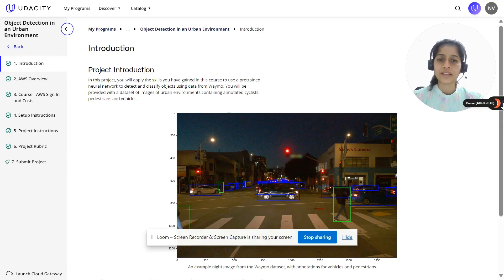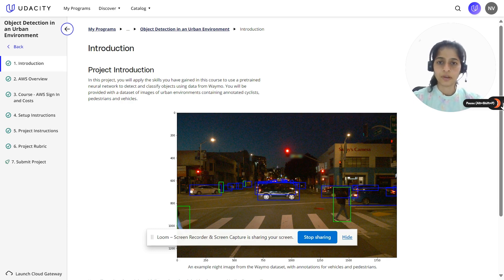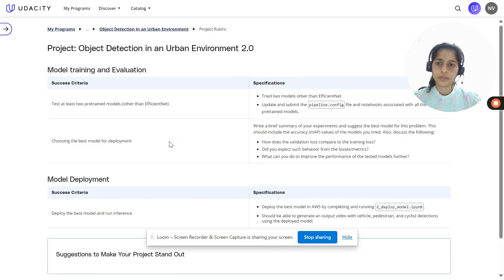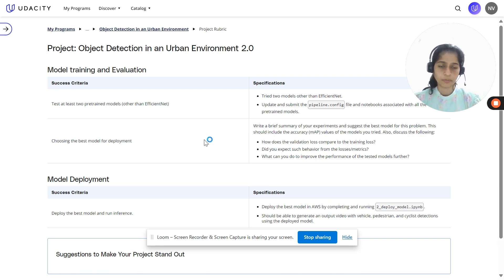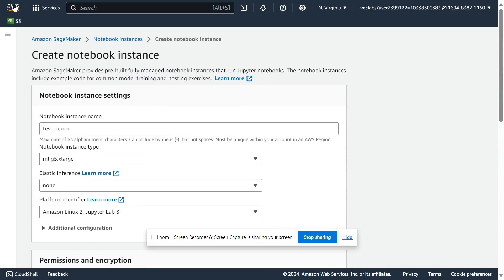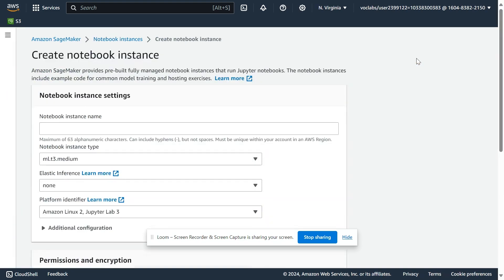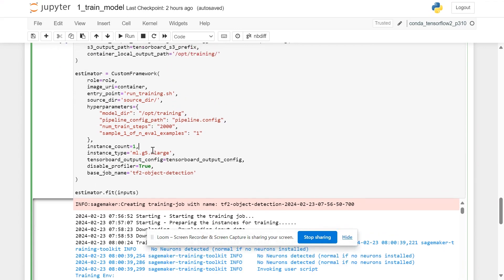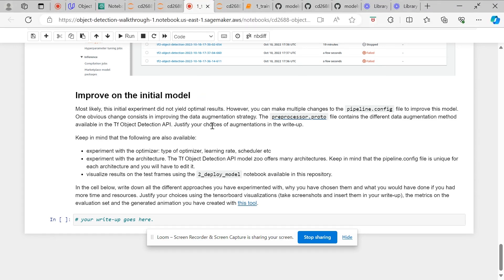Self Driving Car Engineer 101: Detecting Objects In Urban Environments | Udacity Project Walkthrough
This Udacity project is taken from our Nanodegree program, Self Driving Car Engineer

In this video, Udacity Mentor Neha Verma explains what’s covered inside the program, and walks you through how aspiring autonomous vehicle engineers can detect objects in busy urban environments.

What's Covered In This Video:
Meet Neha Verma, Your Udacity Mentor - 00:00
About the Self-Driving Car Nanodegree Program - 00:20
About the Project - 00:53
Submitting Your Project - 11:05